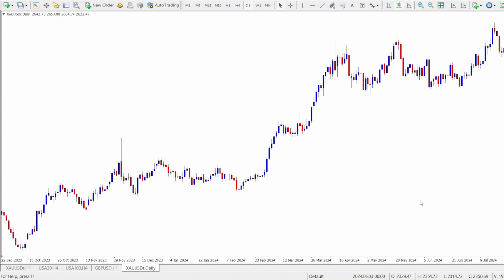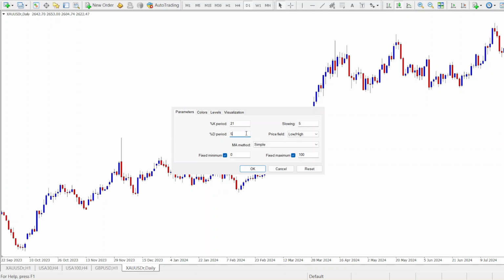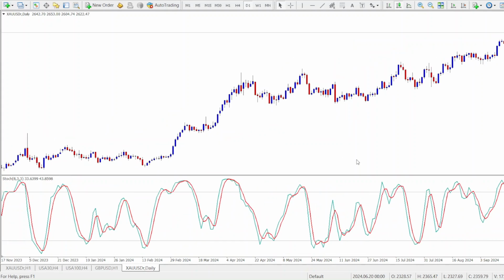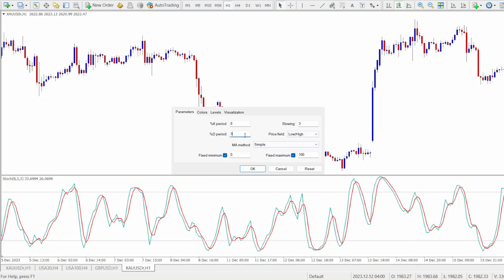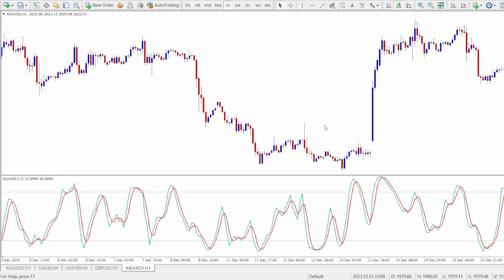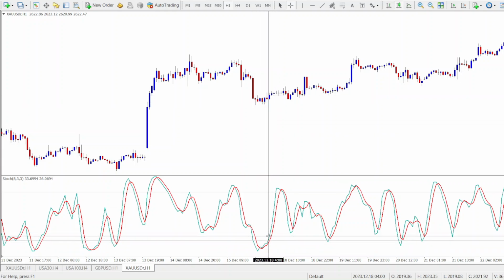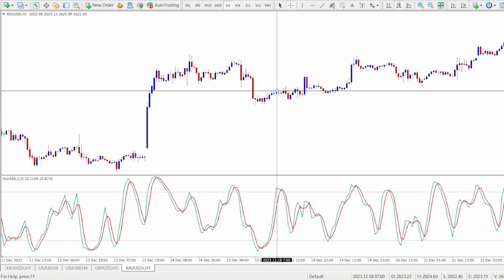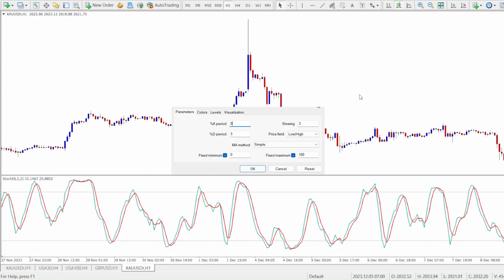Master the Best Stochastic Indicator Settings for Perfect Trade Timing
In this video, we dive deep into the best stochastic indicator settings to help you improve your trading accuracy. The stochastic oscillator is a powerful tool for identifying overbought and oversold conditions, but tweaking its settings can give you a real edge. We’ll show you how to adjust the %K and %D lines for optimal performance, helping you catch better trade signals and avoid false entries.

Learn how to fine-tune the stochastic to fit your trading style, whether you’re day trading, swing trading, or simply looking for better entry and exit points. By the end of this video, you’ll have a solid understanding of how to use the stochastic indicator to its full potential.